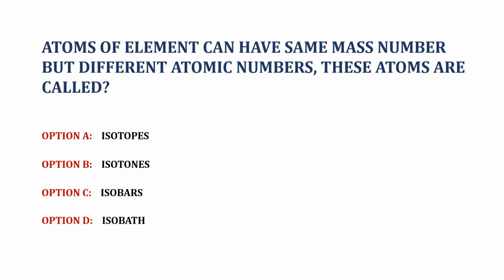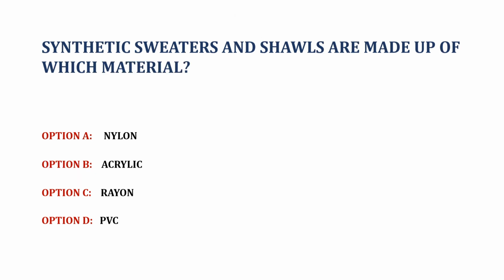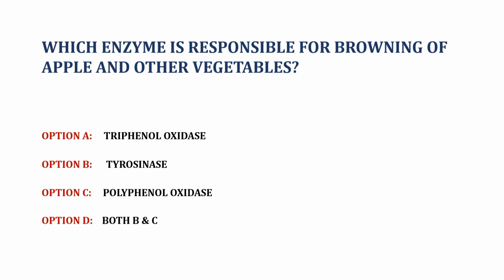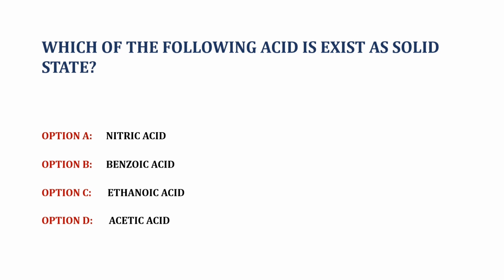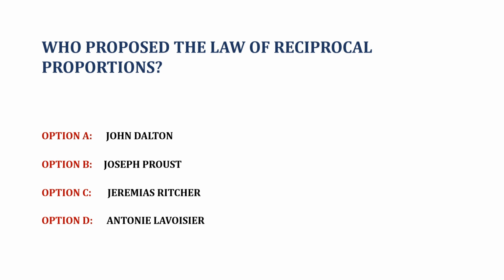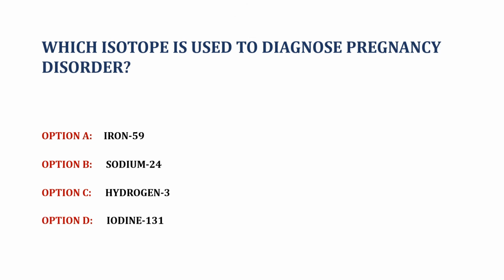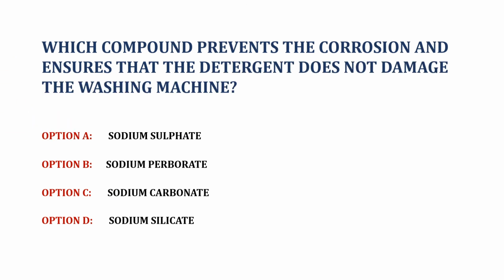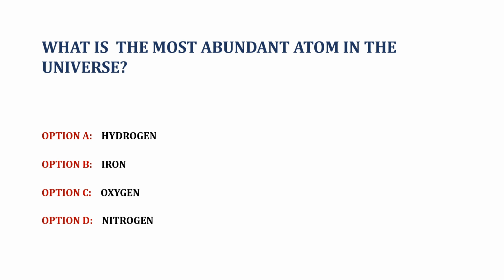CHEMISTRY_IMPORTANT MCQ REVISION